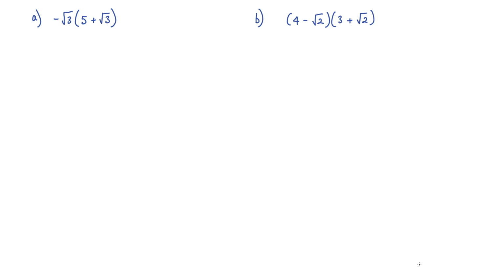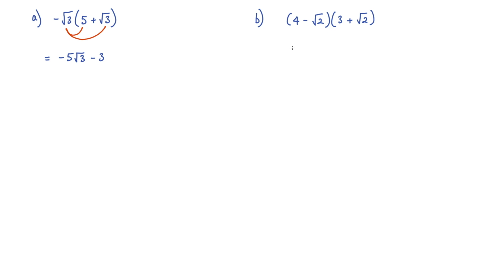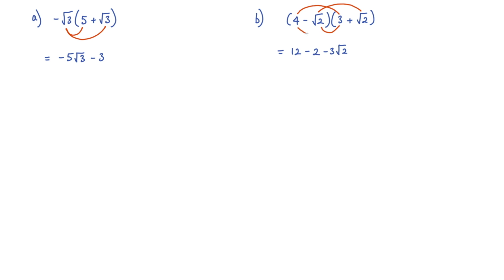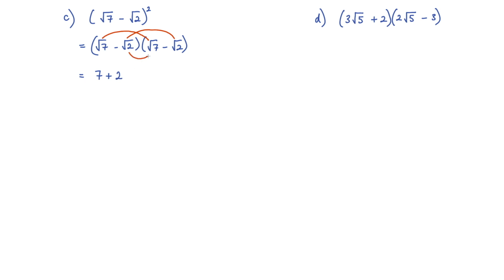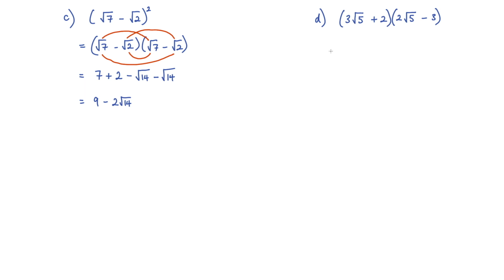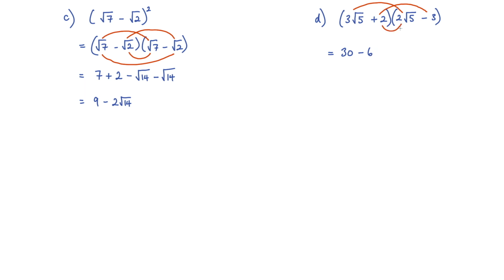How to Simplify Surds